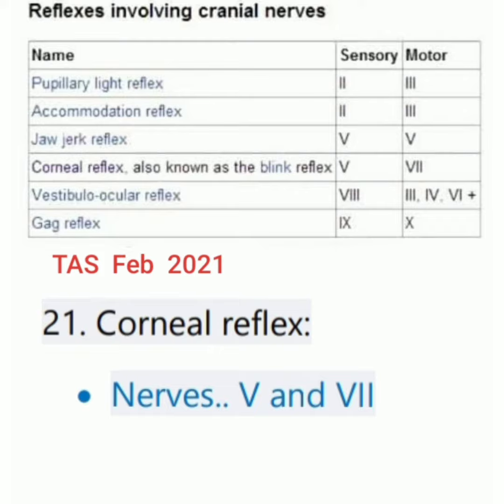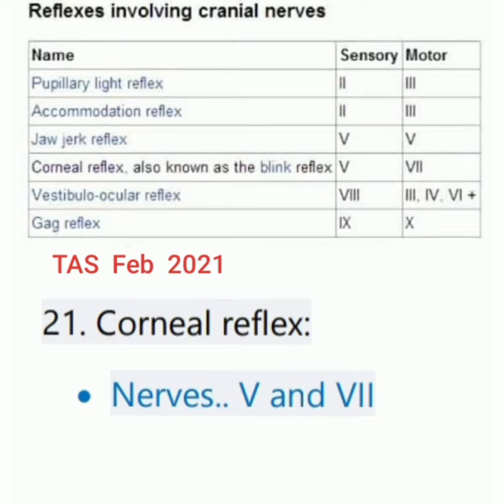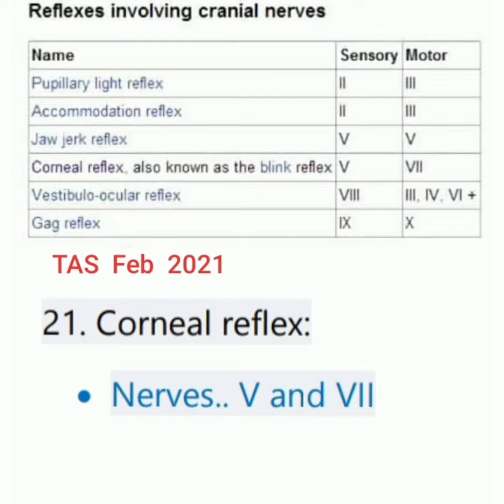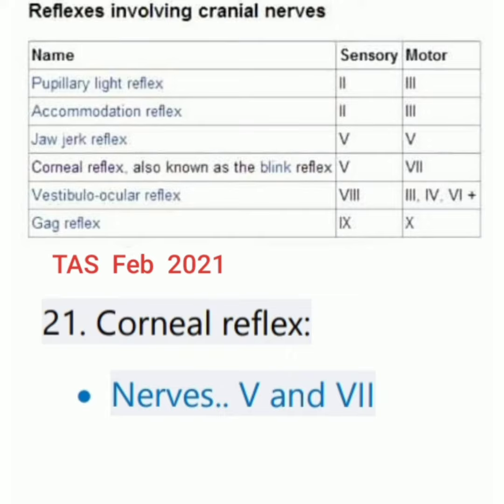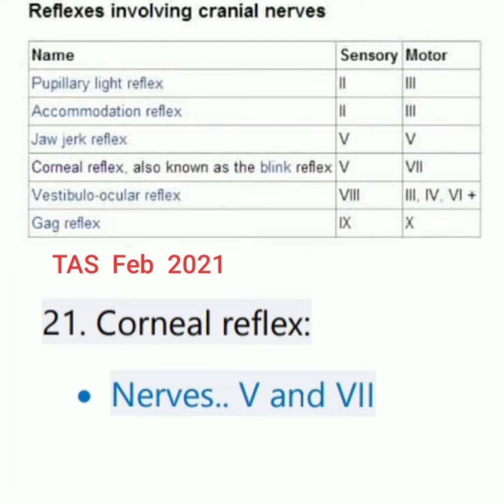🍬 Reflexes involve in Cranial nerve 🍬